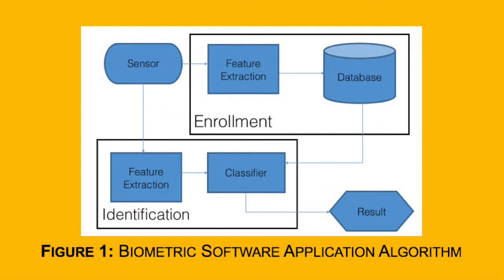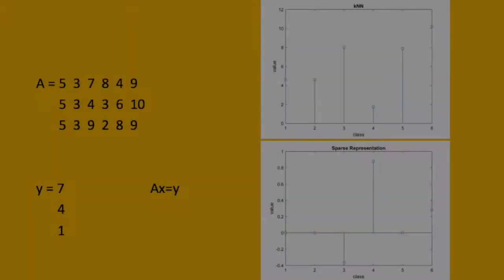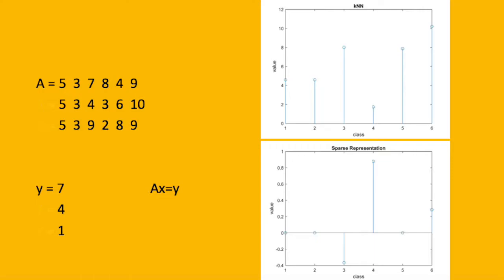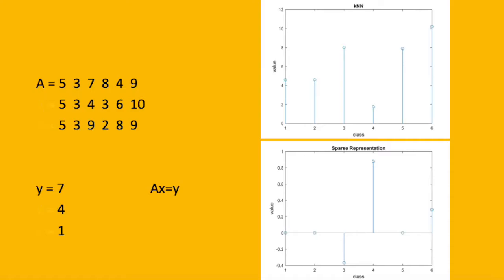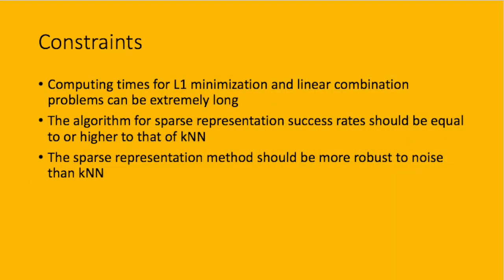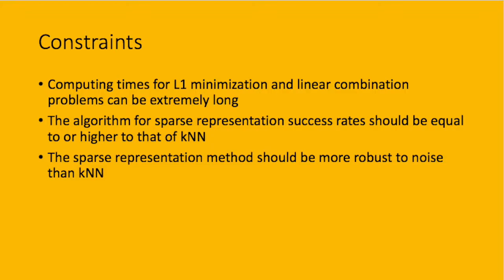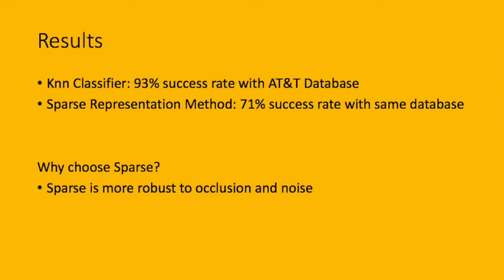Robust Sparse Representation for Facial Recognition Spring 2017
Junior Engineering Clinic Spring 2017